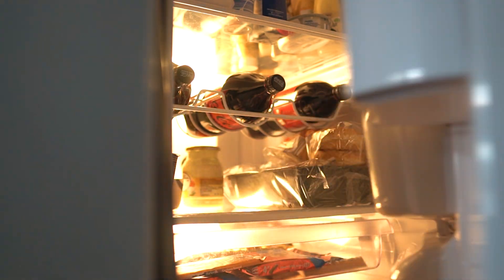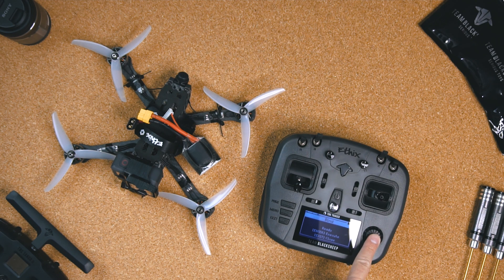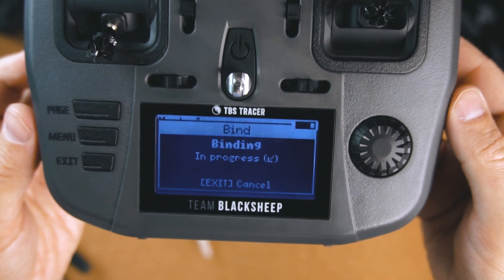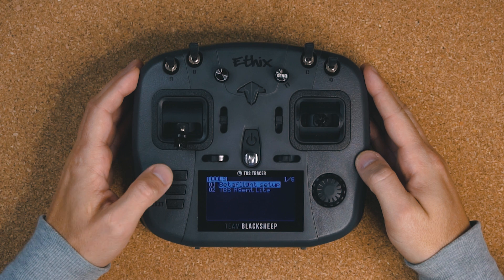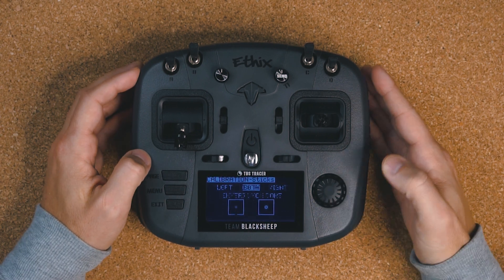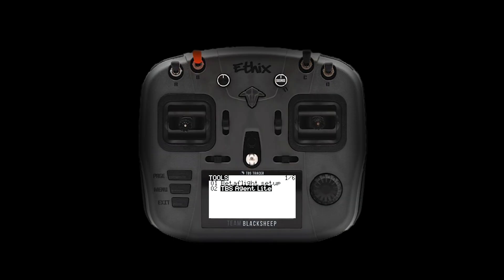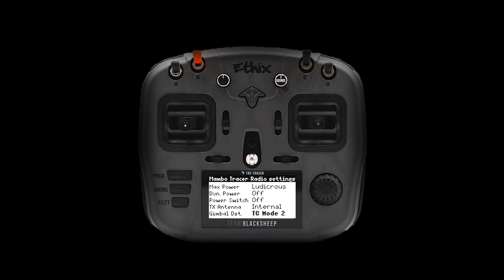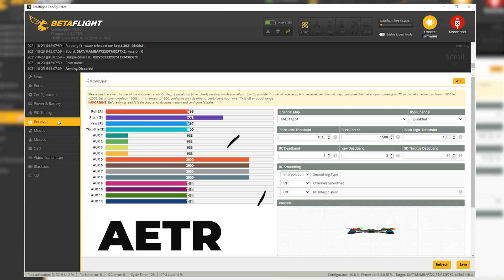TBS OpenTX BYPASS - improve latency on Tango 2 and Mambo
reduce your link latency on T2 or Mambo by 1ms with the OpenTX bypass!
attn: ONLY when using the internal RF module: T2 + Crossfire or Mambo + Tracer
update Crossfire to 6.10 or later / update FreedomTX to 1.30 or later
channel layout needs to be set to AETR, check your Betaflight receiver settings

note for KISS users: you have to change channel order in your NanoRX settings
as of 27.10.21: idle-up on KISS is NOT working, workaround expected in 6.12

latest Agent Lite for your remote can be downloaded here (0.92 in this video):

DSLR cam
Cam lens
Studio lights
LED bar

// ReelSteady GO software for commercial FPV shoots
save a few bucks on RS GO with code CHRISGO5

let's chat on Facebook or Instagram!

// special thanks to these awesome people and their continued support! //
TBS - Tattu - HQprop - Diatone - T-Motor - Armattan - Orqa - FlyingMachines